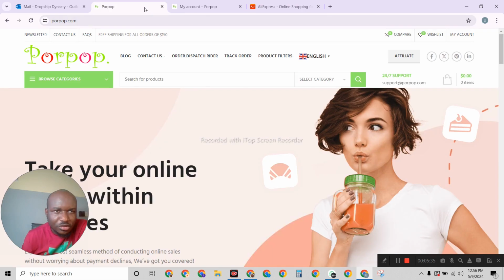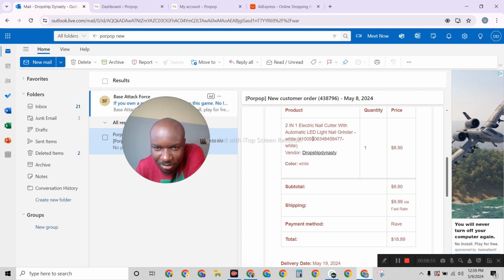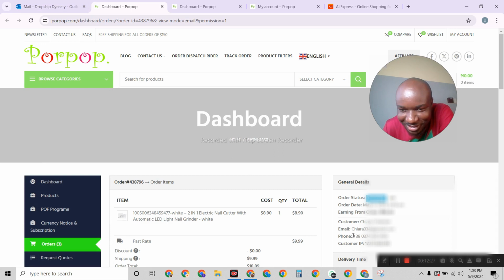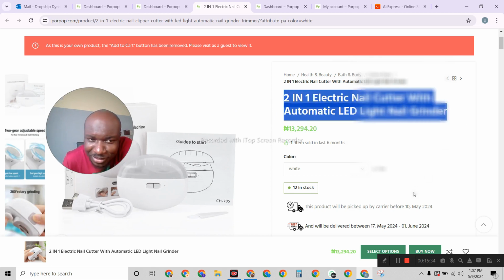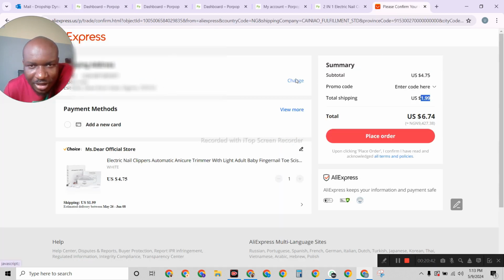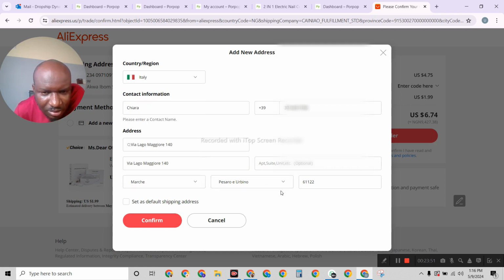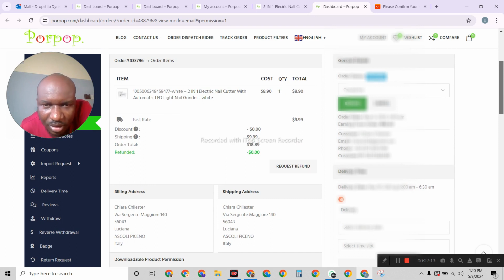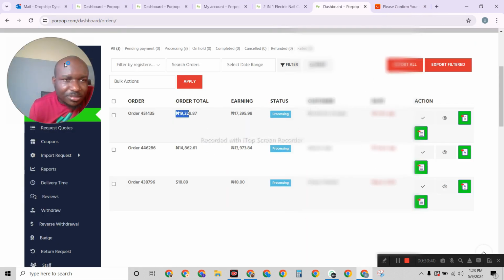how to fufill orders